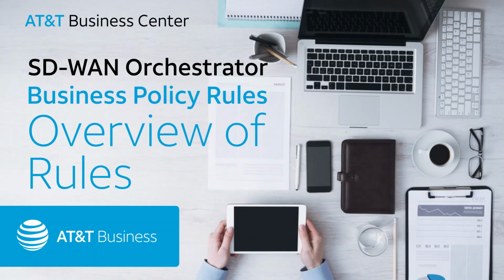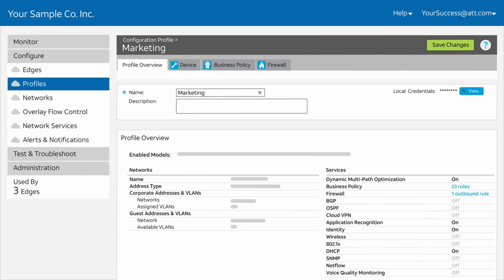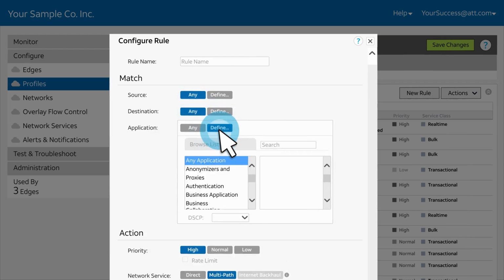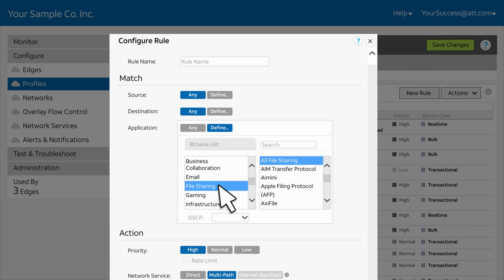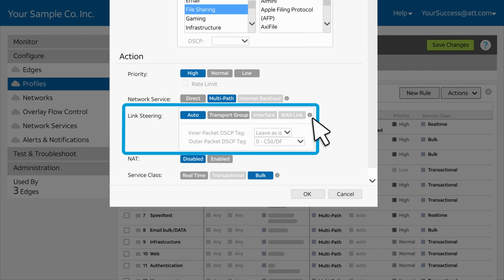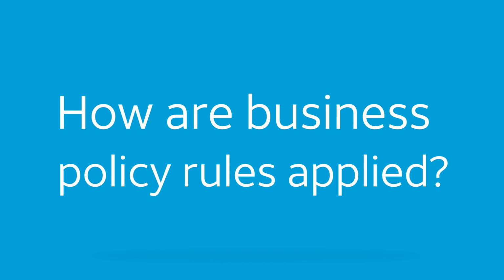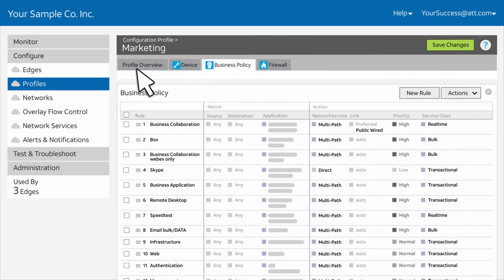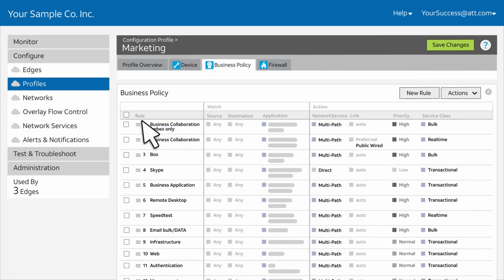SD-WAN Orchestrator: Business Policy Rules: Overview of Rules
With AT&T SD-WAN orchestrator, you can create business policy rules to control the flow of traffic through your edge devices.

Transcript:

With AT&T SD-WAN Orchestrator,

business policy rules

to control the flow of traffic
over your WAN connections.

we’ll explain

the concepts of business policy
rules, show how they're applied,

step-by-step instructions

for how to
create or administer rules,

SD-WAN videos.

What's a business policy rule?

New rules are defined
on the ‘Configure Rule’ screen,

which you can access by going to
the “Business Policy” tab

for a profile or edge,

then clicking “New Rule.”

A rule tells an edge

what type of network traffic
to look for…

...and what to do with that
traffic once it's found.

Using a rule,
you can tell the edge to

look for network traffic
that has a particular source…

…destination…

…or application.

Note that SD-WAN has
default routing policies

for over
unique applications.

You can use or edit these
policies to meet your needs.

But if, for example,
you have a custom application

that SD-WAN doesn’t recognize,

a new rule for it.

You might create a rule
that looks for traffic

associated with
file sharing applications.

To make the rule apply to all
file sharing applications,

you’d select the

“File sharing” category
in the list on the left.

To limit the rule further,
so it applies to

one specific application,
you’d select it

from the list on the right.

Then you would tell the edge
what to do with that traffic.

You can…
... assign a priority...

…click "Rate Limit" to put
limits on how much

outbound or inbound edge
bandwidth it can use...

…set or redirect
its network service...

…choose link steering options
to provide instructions

on how the WAN connections
will be selected…

…turn network address
translation on or off…

…or set the service class
for the traffic.

For example,
you might set up a rule

to look for traffic

associated with just one
file sharing application.

And perhaps you would
configure the rule

to assign that traffic a
high priority, Multi-Path

network service, and
a bulk service class.

How are
business policy rules applied?

Each business policy rule
is associated with either

a profile or an edge.

If you modify a rule
for a profile,

it’s applied in near-real time

to all edges that are assigned
to the profile.

for an edge,

it’s applied quickly
to that one edge only.

And it takes precedence
over any other rules

that the edge gets
from its assigned profile.

What about
the precedence of Rules?

Every profile and edge has a
list of business policy rules,

shown on its
"Business Policy" tab.

The rules are applied in the
order they appear in the list.

Rules at the top
of the list get applied first.

You can change
the order of the list if needed.

This can be useful for example,

if you want one application’s
traffic handled differently

than all the other applications
within the same category.

You could create a rule
for that one application.

Then you could give that rule
a higher precedence

than any other rules
that set up traffic handling

for applications
in the same category.

Note that if you
want to re-order the rules

for a profile,
you have to go

to the “Business Policy” tab
for that profile.

You can’t make that change
from anywhere else.

And that's how
business policy rules work.

There are lots of ways.

orchestrator online help…

…view or search the
Business Center help pages…

about business policy rules.